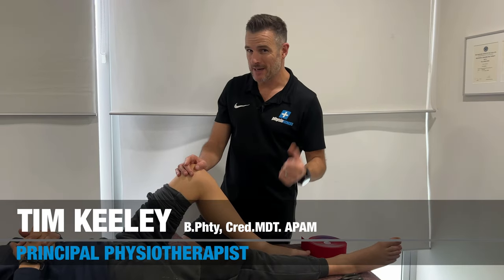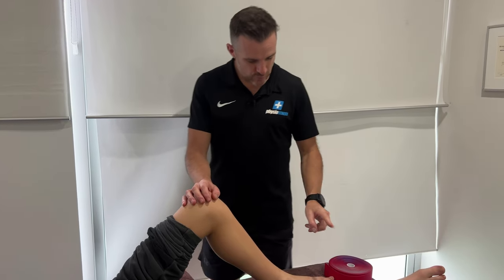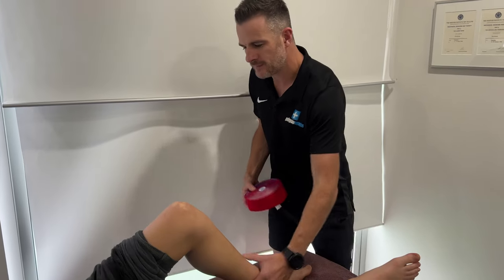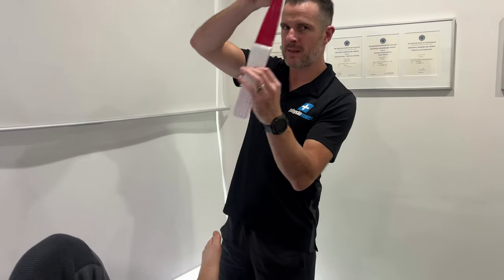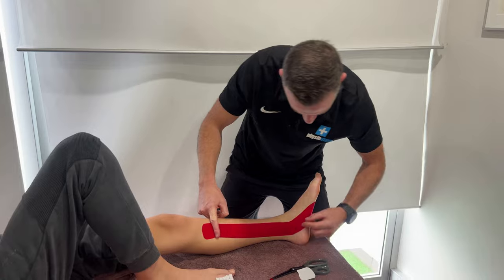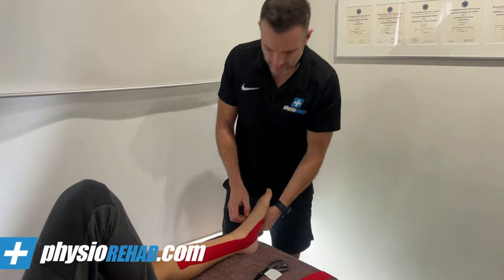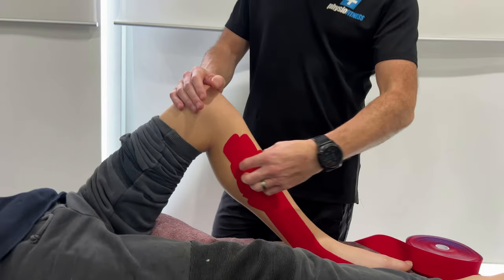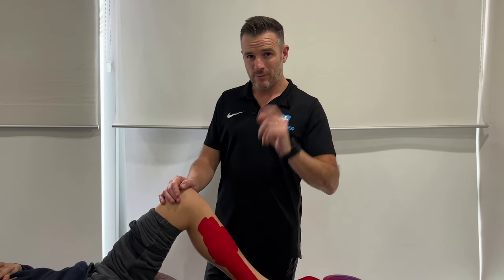Taping for Shin Splints (RETURN TO RUNNING)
If you're a runner, triathlete or just playing sport - and you're getting SHIN SPLINTS and you are needing to tape it for return to running or sport - then this is for you. I'll break down step by step the K-taping technique I use on my patients in the clinic to help you do it at home when you can't get into see the Physio.

Principal Physiotherapist